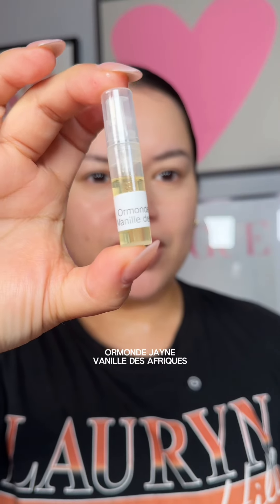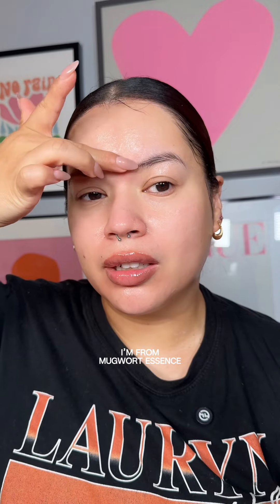Arazlo routine + a side of fragrance talk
Skincare talk for Arazlo night + a little bit of fragrance cause sometimes my mind is all over the place.

Arazlo 0.045%

Fragrances mentioned:
Ormonde Jayne Vanille Des Afriques, Tanger
Nishane - Ani X
Xerjoff - JTC Shunkoin